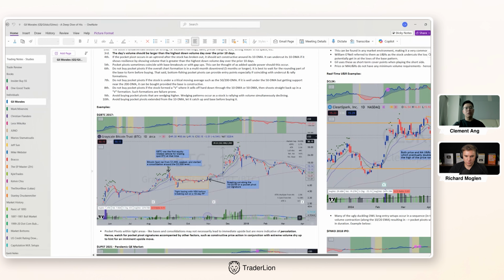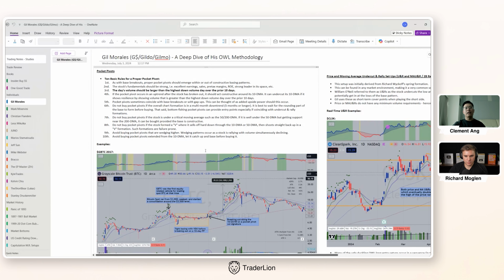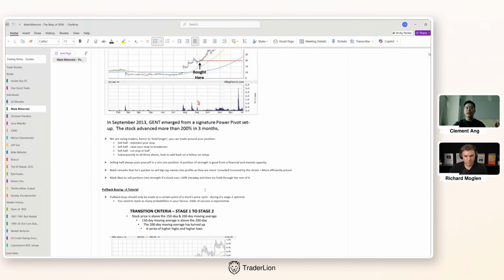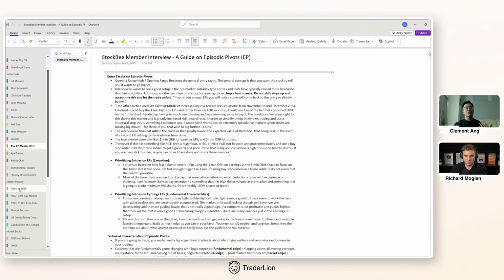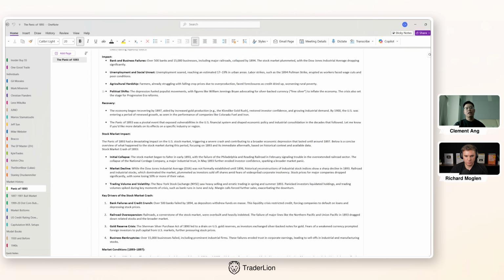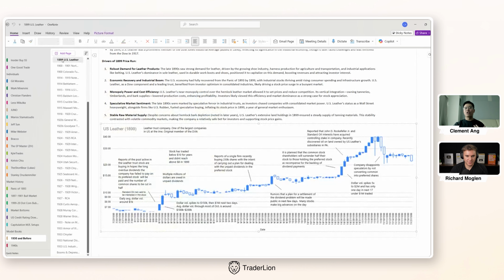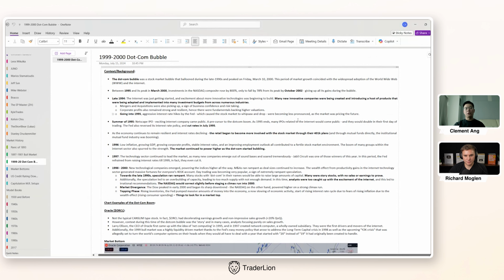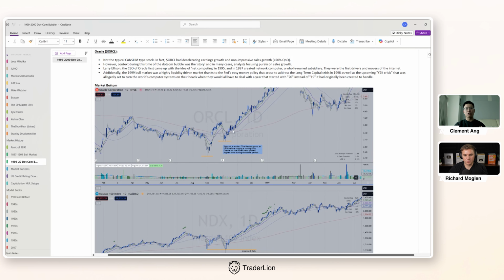Become a Market Wizard by Studying Past Traders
This is a clip from our interview with US Investing Championship Top Performer Clement Ang.

He discussed how he's studied past top traders, market cycles, and model book stocks and how that has helped him build his edge.